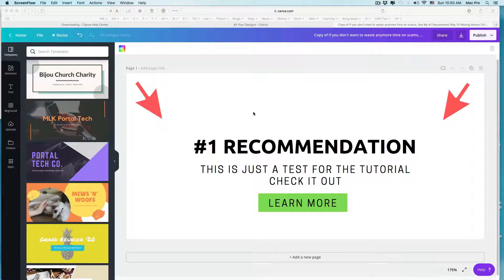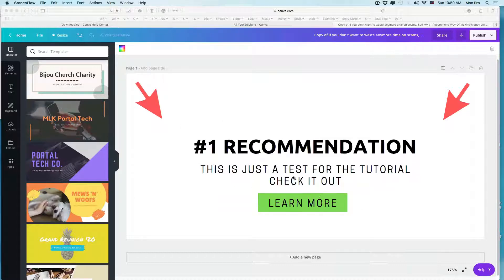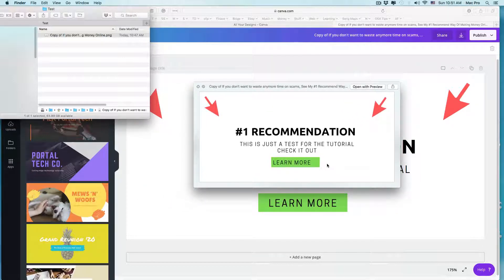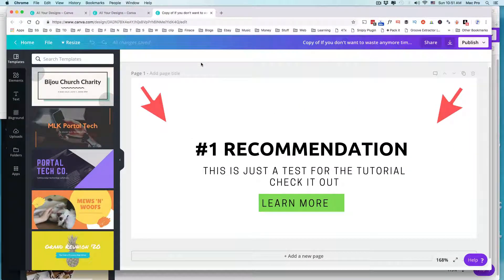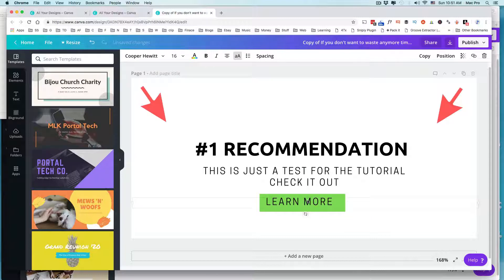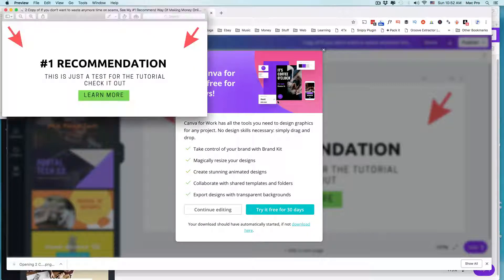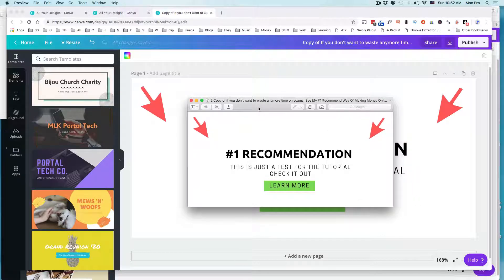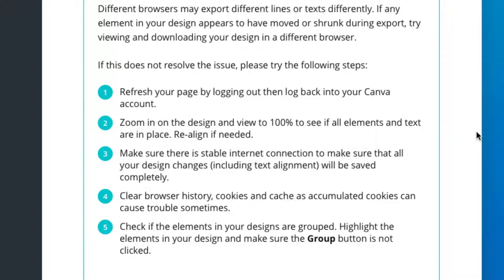Fix For Canva Design Downloading Incorrectly Text Alignment & More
How Do I Fix text in my design that downloaded incorrectly?
How to fix text alignment in Canva